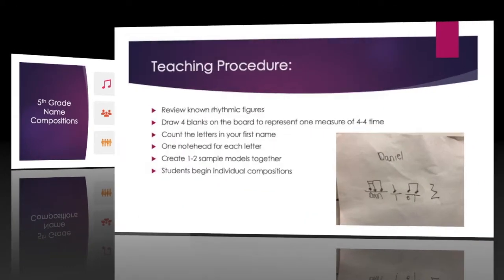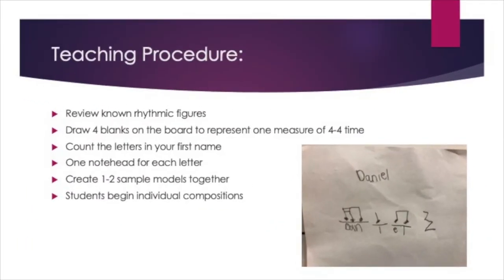Name Composition Lesson 5th Grade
In the fall of 2019, 5th grade students worked on composing 4-beat rhythmic ostinati based on the number of letters in their first names. Looking for classmates with complementary rhythms- rhythms that fit nicely together but aren't filled with too many parallel moments- they formed small groups and orchestrated a little layered name ostinato performance.

Katie Traxler
Music Teacher, PS 51